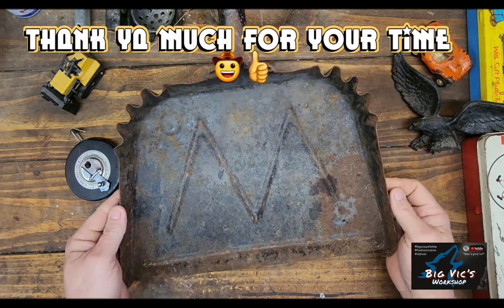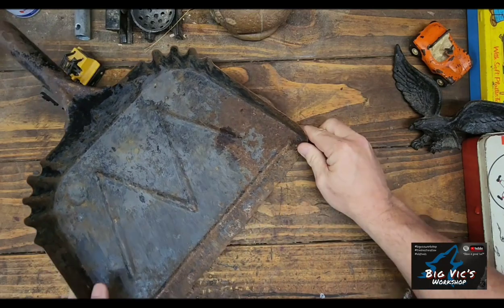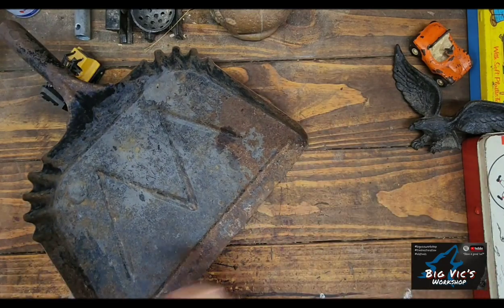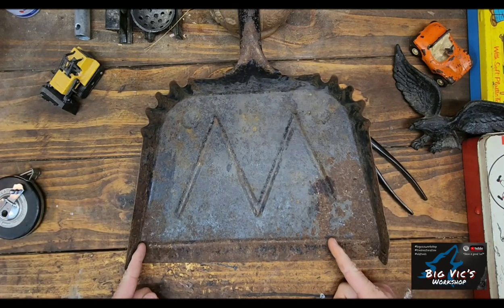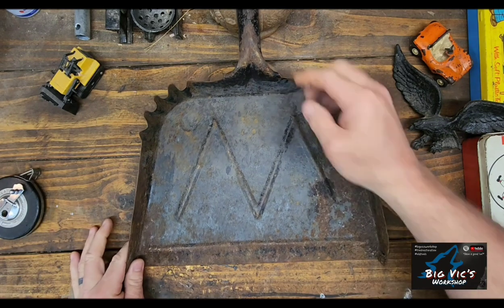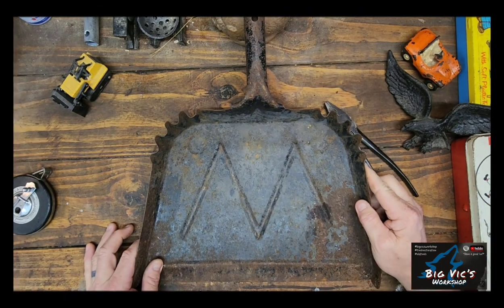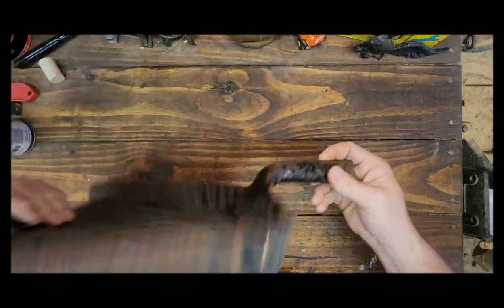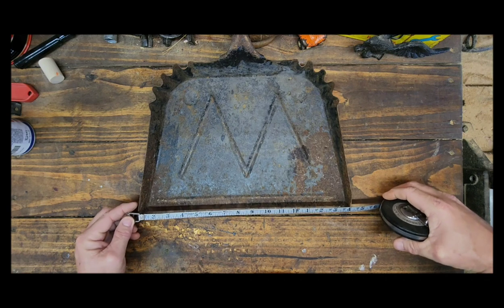#125 ☆ DIY ☆ Restoration of White Company 16" Dust Pan ☆ Convert to Long Handle Pan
This whitecompany dustpan is a larger pan than the one I restored a year ago that belonged to my grandfather. (video #008 - I believe) I found this one at an estatesale for a $1.00 - I Converted it to a long handled Dust Pan using a Walnut walkingstick that was a estatesalefind as well... I paid $5 bucks for it👍 Hope yall like it and I appreciate your time! Thank ya for stopping by - Have a Goodun🤠👍